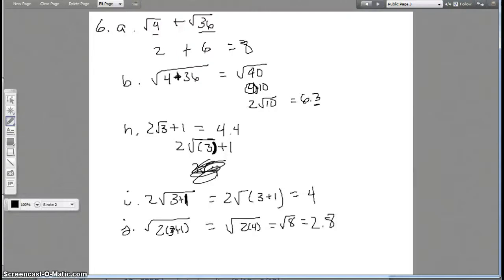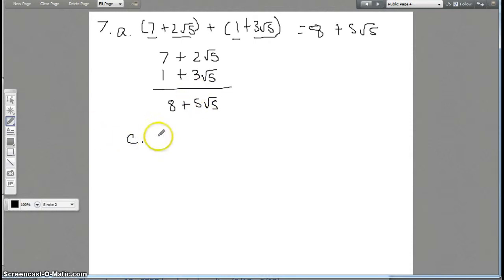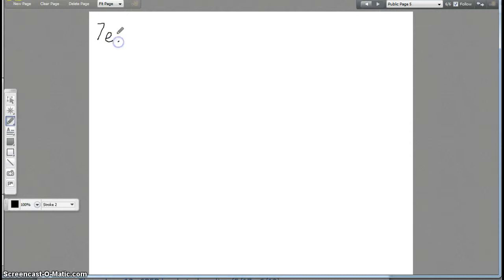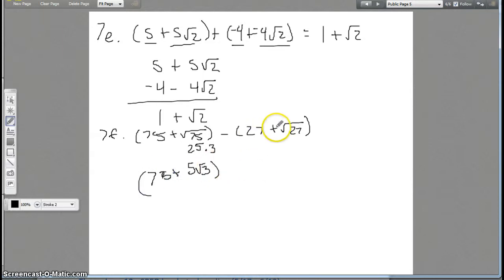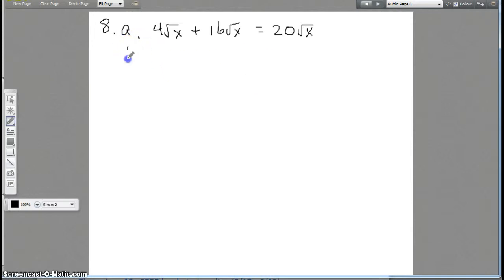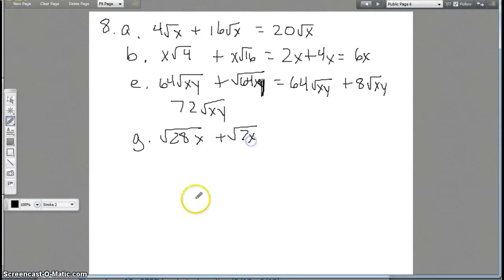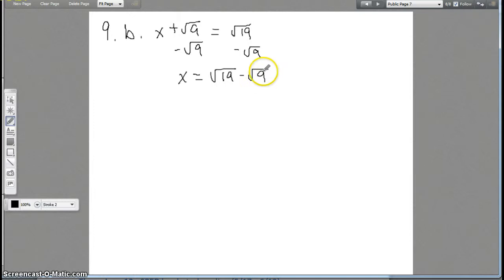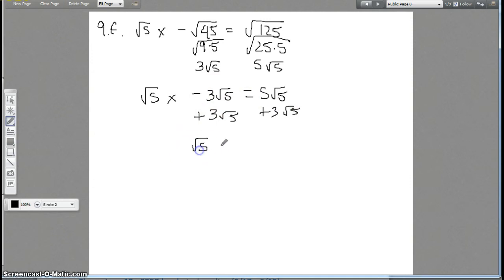jacobs chapter 12 lesson 4 part 2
adding and subtracting square roots